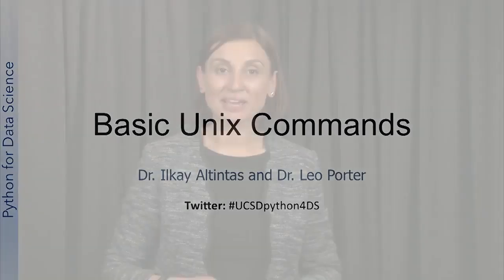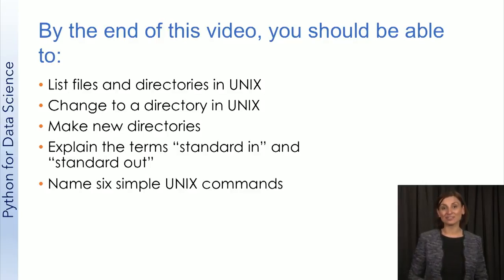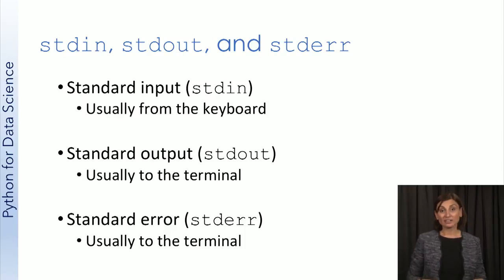41 Basic Unix Commands